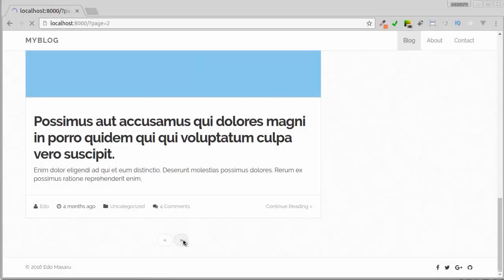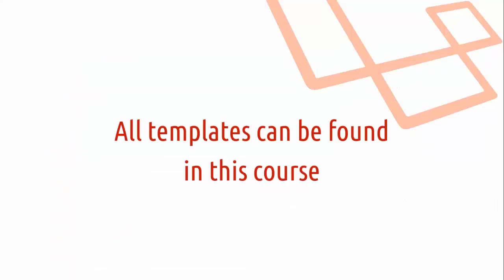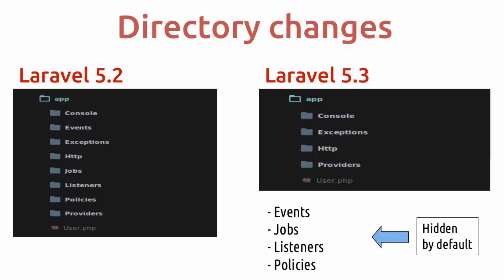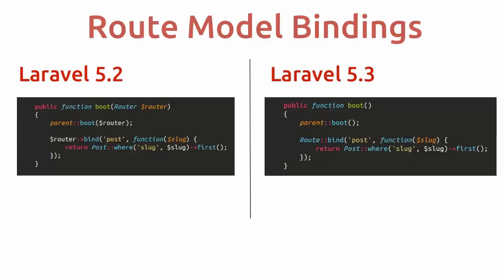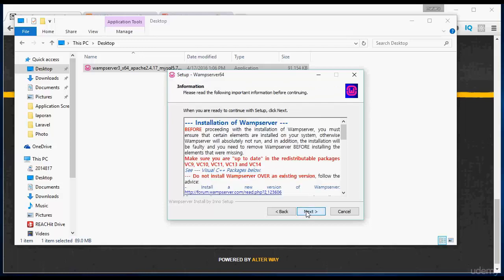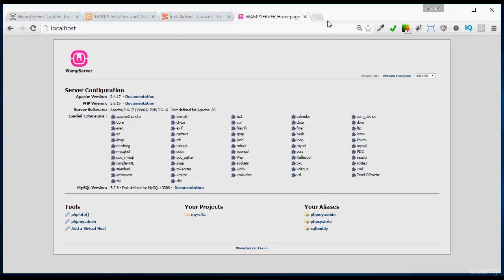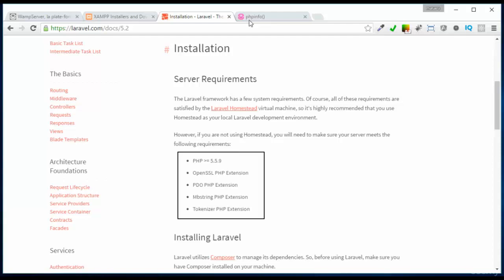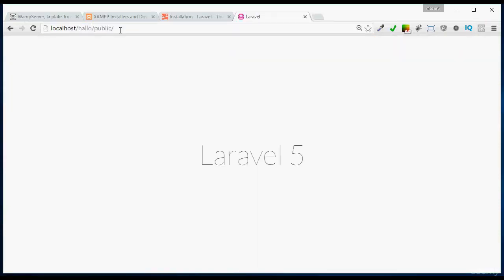Admin Panel Laravel | Introduction | Lecture 1 by IT Taleem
Admin Panel Laravel | Introduction | Lecture 1

If you are ready to take your web development skills to the next level, then you have come to the right place!

This course using a project driven approach to learn Laravel. In this course we’ll learn Laravel PHP Framework from Scratch by building Real World application – WordPress CMS clone Application.

This course contains practical and valuable information that you can use to build any Web applications.

By the end of this course you will be able to build Production Laravel Project from scratch and will make you confidence to build complex web application.

To give you a better sense of what you’ll learn if you stick with me through this course, here’s the rough breakdown.

In the firs lesson You’ll learn:

How to setup local development environtment
How to install composer and laravel installer.
In the second lesson you’ll learn:

How to setup fronted layout
Display all published posts with pagination
Show the blog post with SEO friendly url and show the author’s bio and author’s posts as well.
Display posts based on selected author
Display the categories with the number of posts in every category
Filter the posts based on the selected category
Filter the posts based on the selected author
How to display popular posts
How to custom 404 error page.
In third lesson, you’ll learn:

How to setup Administer as backed layout,
How to manage the post such as add a new post, upload and resize the post image, update the existing post, move the post to the trash, restore the post from the trash or delete the post permanently, filtering the post such as display current user’s posts, display entire posts, display the posts on the trash, display the draft post, published post and schedule posts.
How to manage categories – create the category, validate category, update the category and delete the category.
How to Manage users to make application multi user support
In the fourth lesson you’ll learn about Access Control List or ACL to restrict the authenticated users to perform various actions based on the roles or permissions they have. This will make our application more secure and prevent particular pages from being access by unauthorized users.